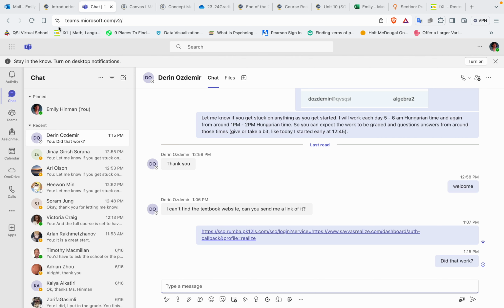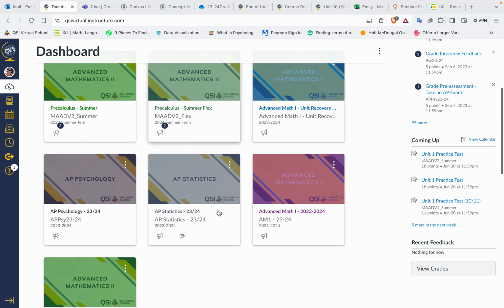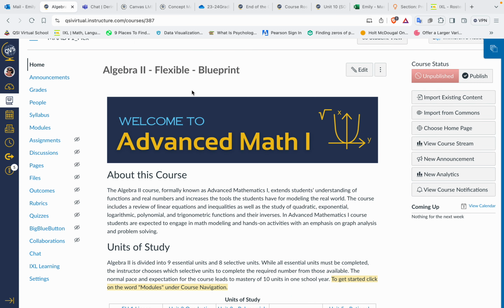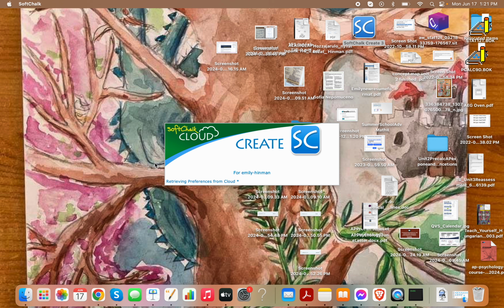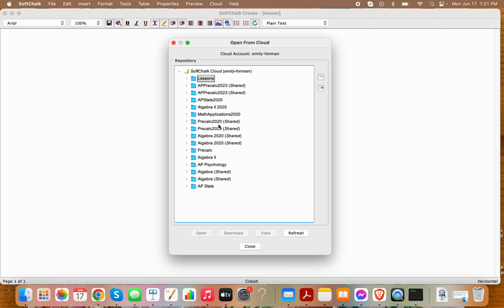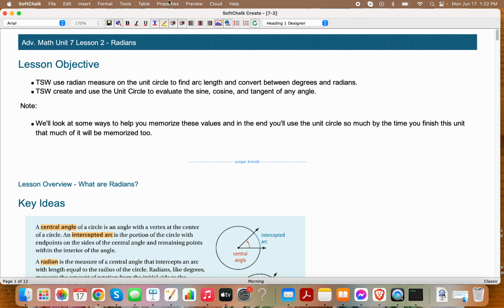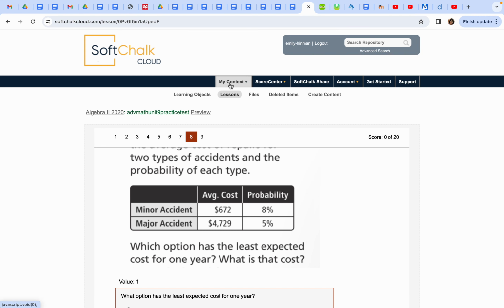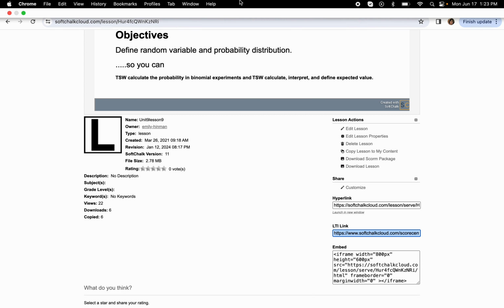What has to be changed so that someone else can use the softchalk lessons that I created